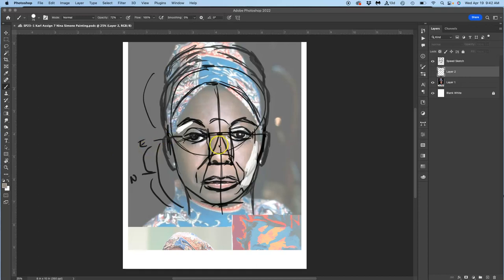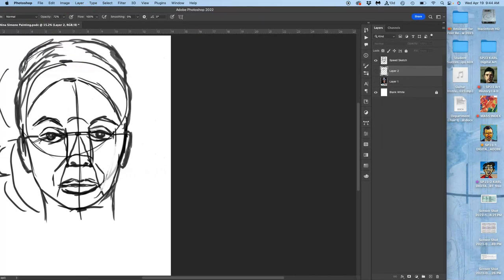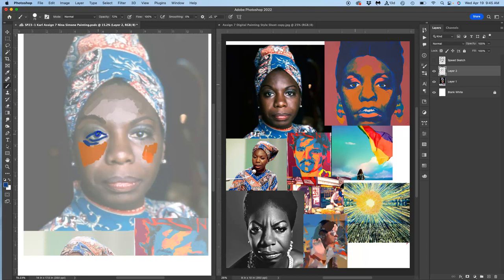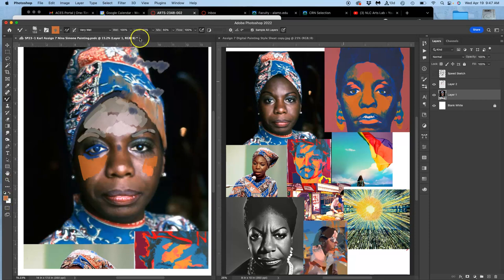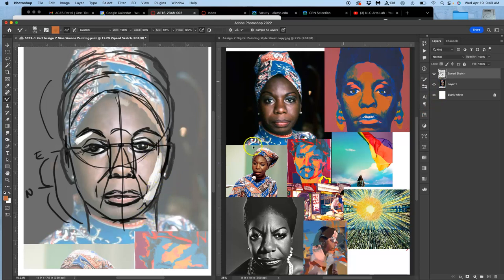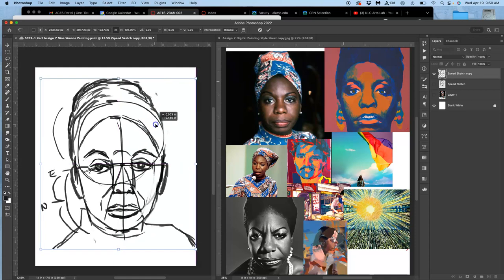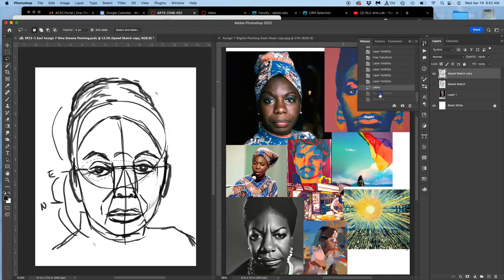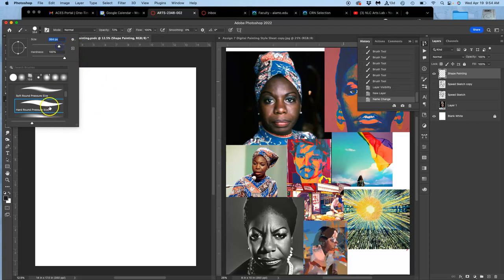3 Setting Up Your Digital Painting Canvas for Shape Base Painting ADOBE